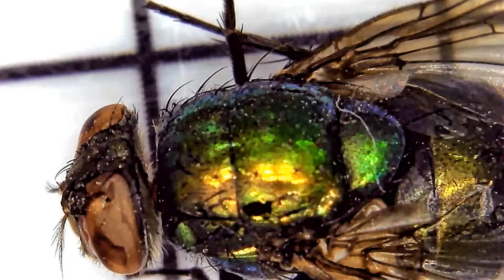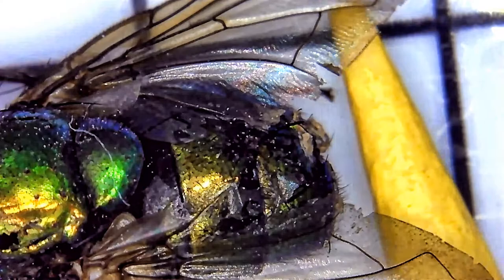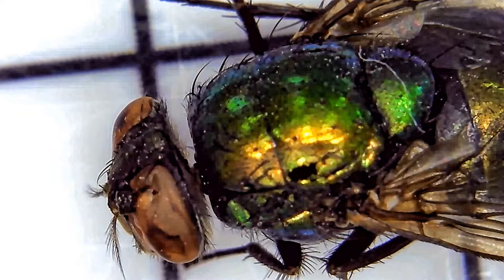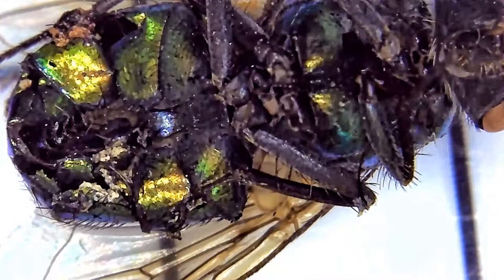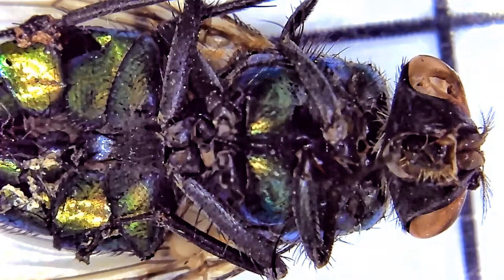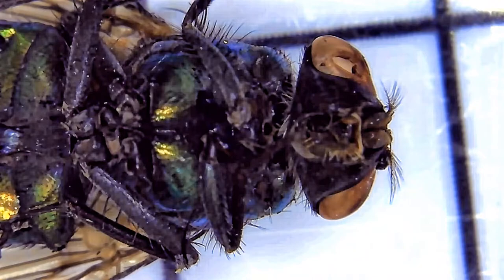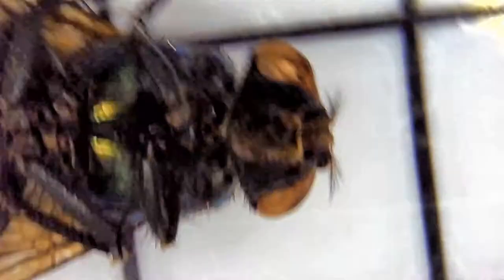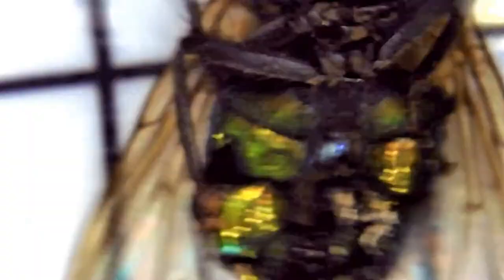Common Green Bottle Fly Close Up Microscope Video HD 1080P Green Metallic Colored Body Flies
HD Video of a dead common Green Bottle Fly under a microscope showing its reddish large eyes and metallic green body. Green Bottle flies can transmit diseases to humans and animals by consuming food that they have contaminated.